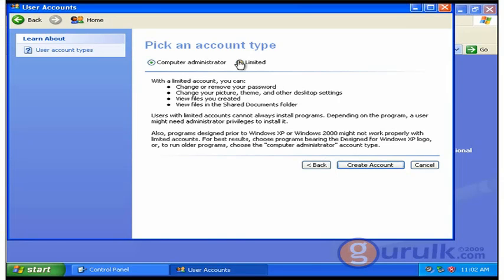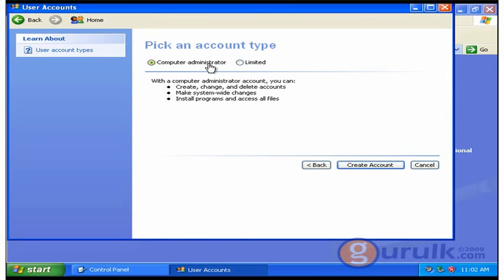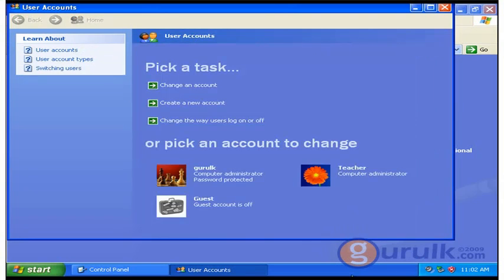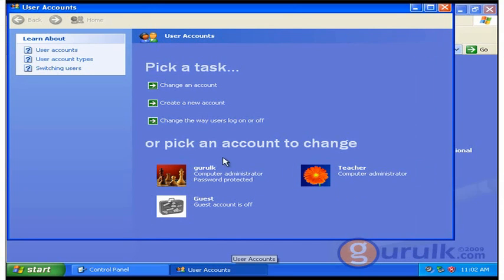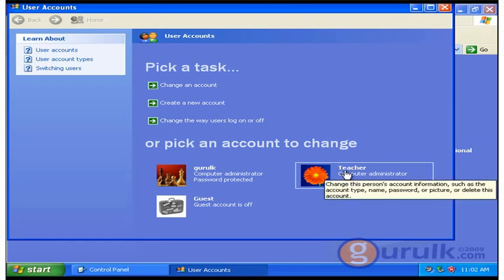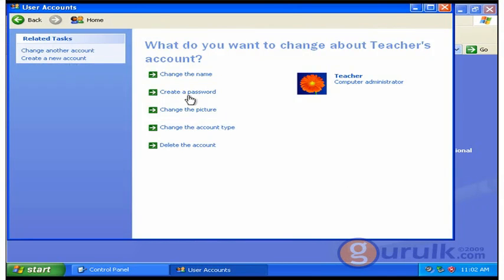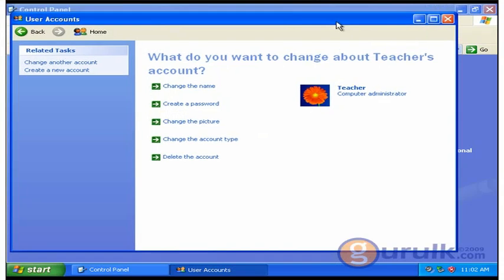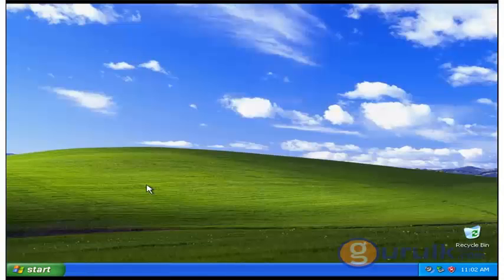How to create a new user account in Windows XP?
අමතර පාඩම් සහ තොරතුරු සඳහා අපගේ වෙබ් අඩවි වලට පිවිසෙන්න.